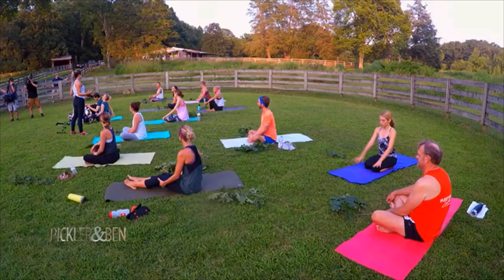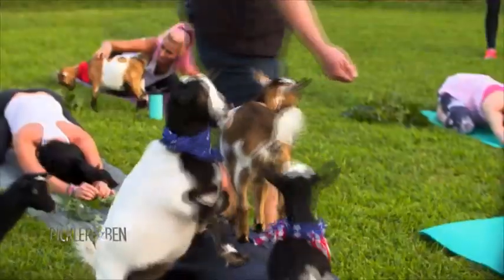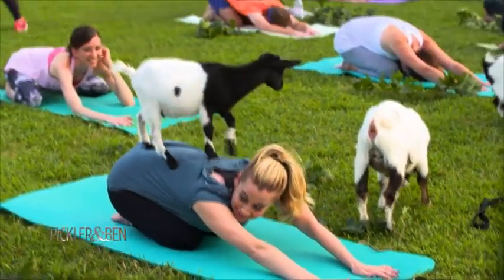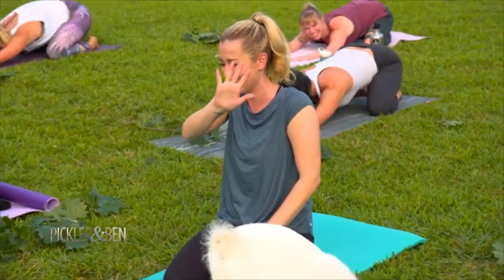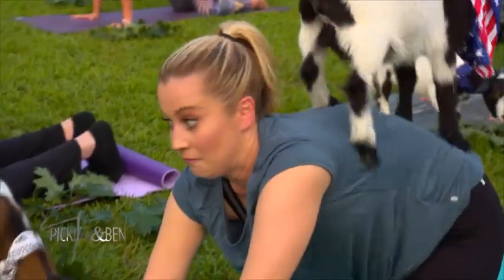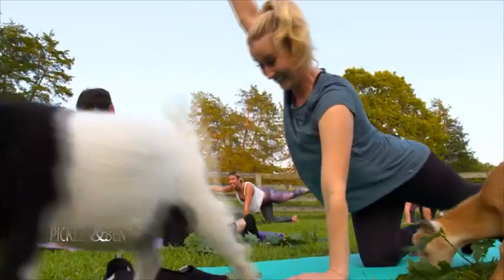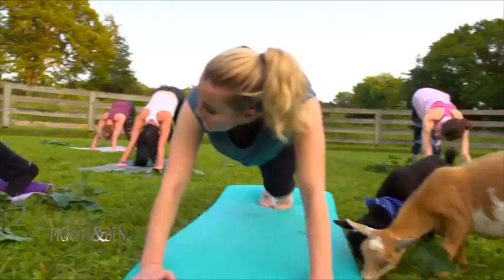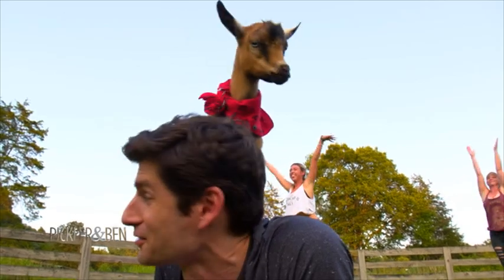Goat Yoga with Kellie and Ben - Pickler & Ben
Nothing says relaxing like doing downward-facing dog with a goat on your back, right?

Reserve your mat today!